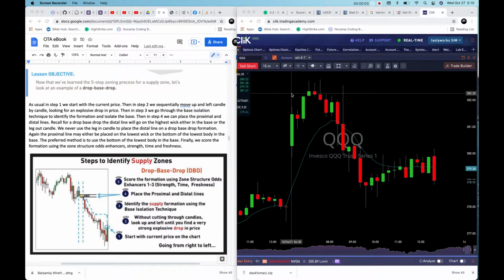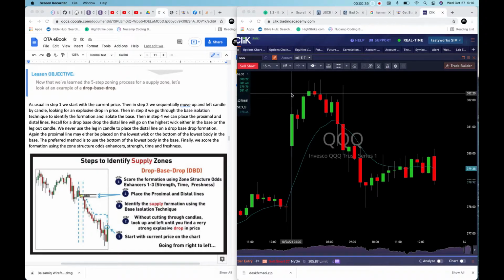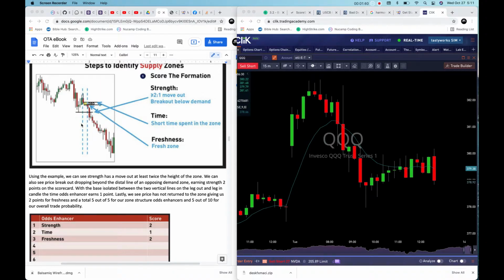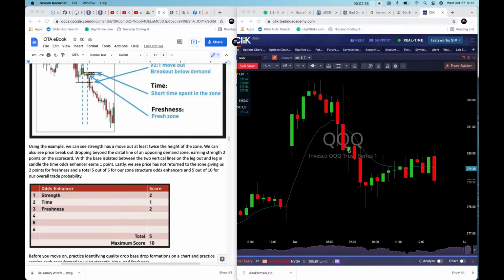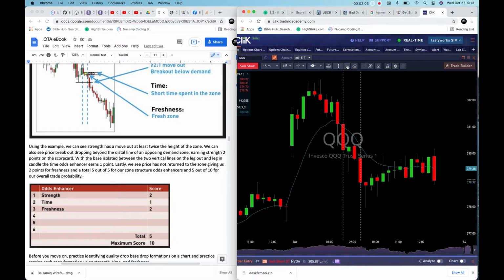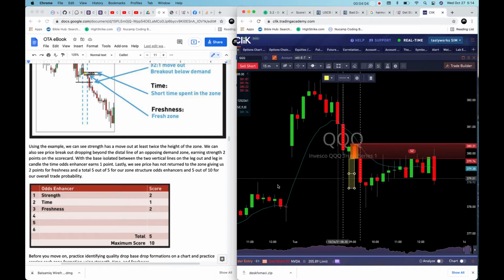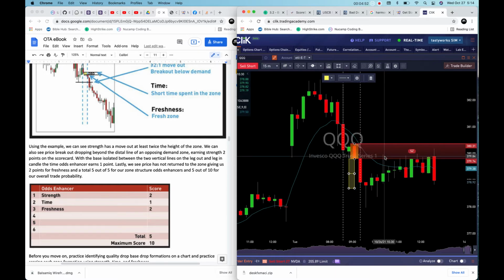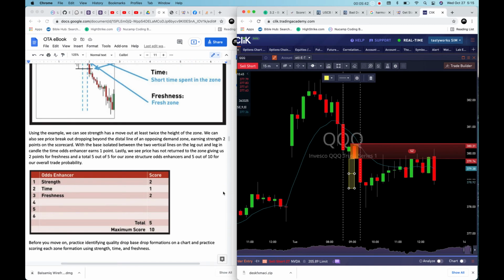pt.46 Zoning: Five Step Process - Drop-Base-Drop | Becoming a Trader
*** READ *** In this video we will go through the 5 step zoning process for the Drop-Base-Drop formation.